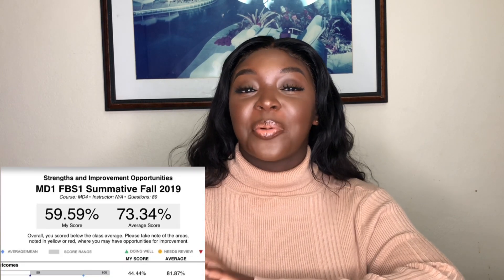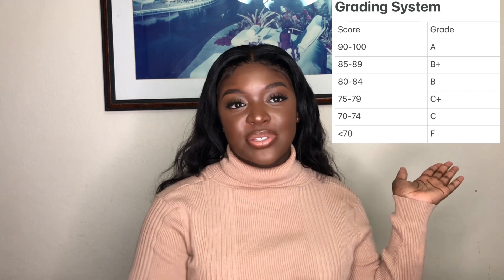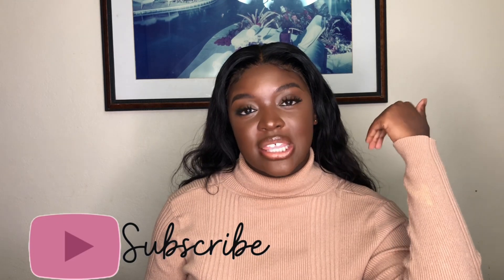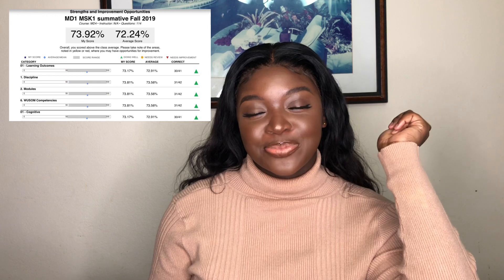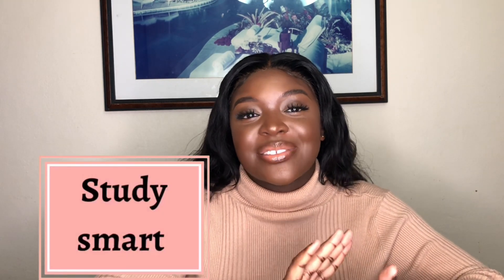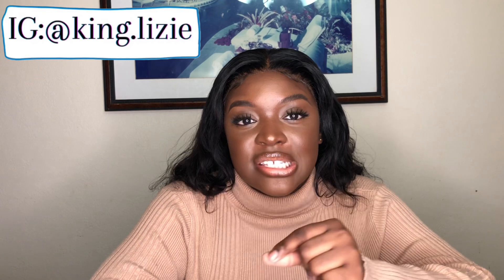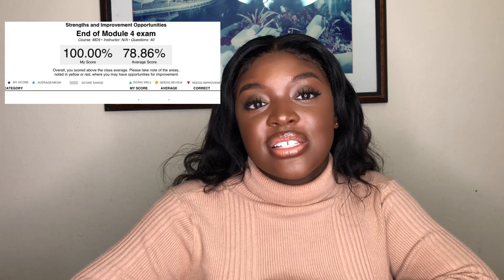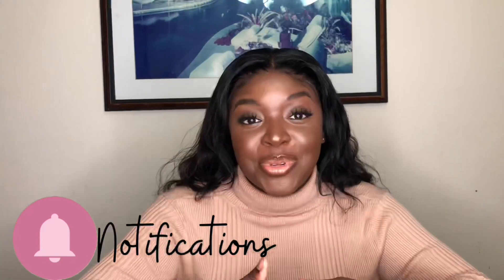HOW I WENT FROM FAILING IN MEDICAL SCHOOL TO GETTING A’s- Study Tips + Score Reveal.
Hello beautiful people 🥰, thank you for coming back to watch another video. In the video today I talk about the strategies I put in place to get my grades up from F’s to A’s.
I really hope you enjoy watching this video as much as I enjoyed filming it.